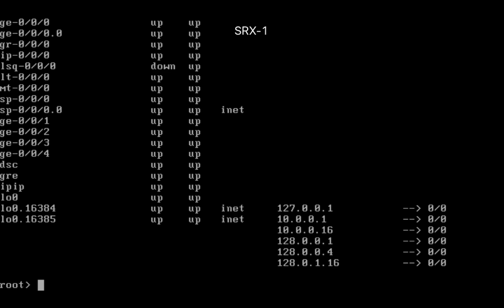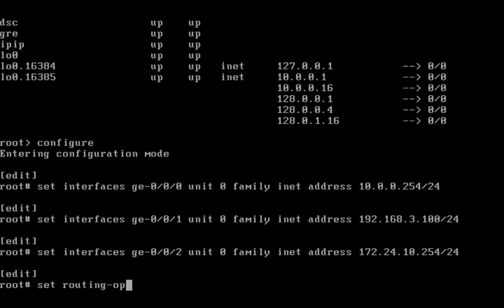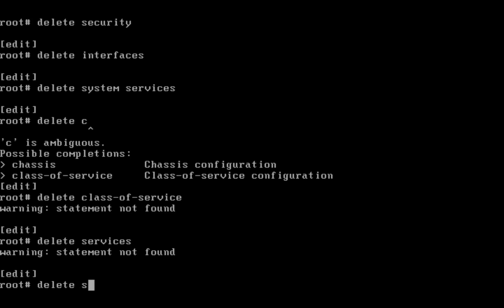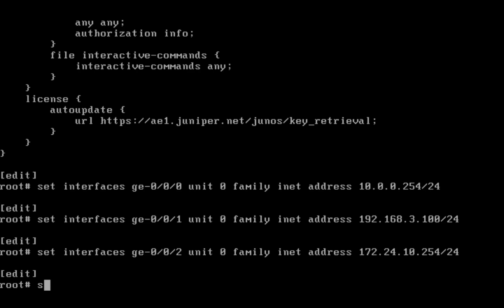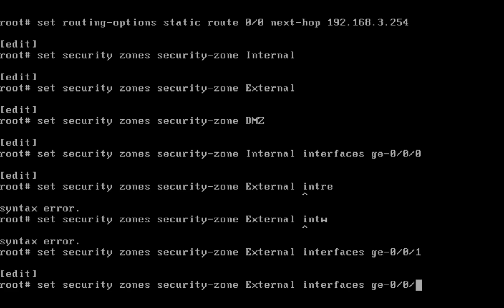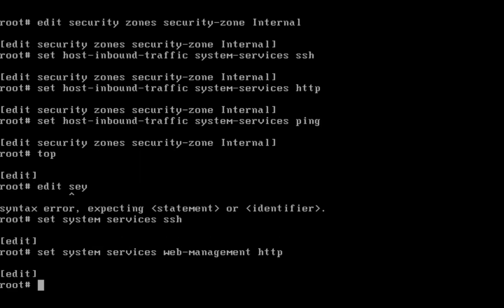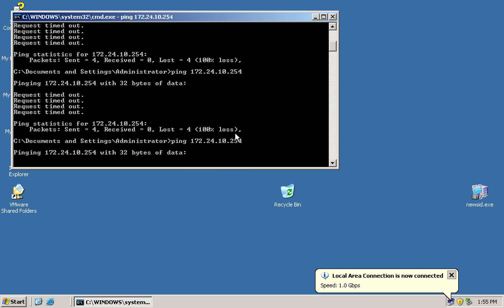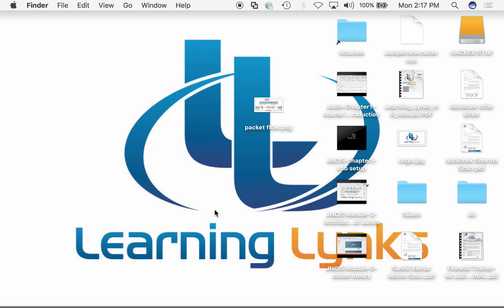JuniperFirewallTrainig Juniper - JNCIS Chapter 3 Zones Lab